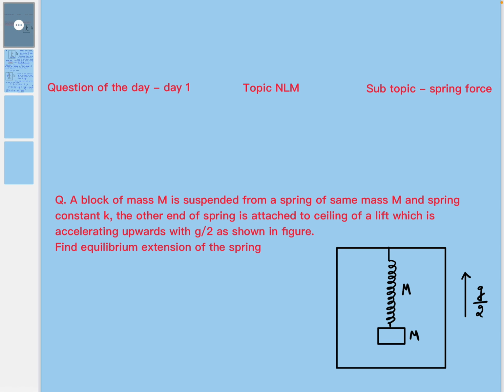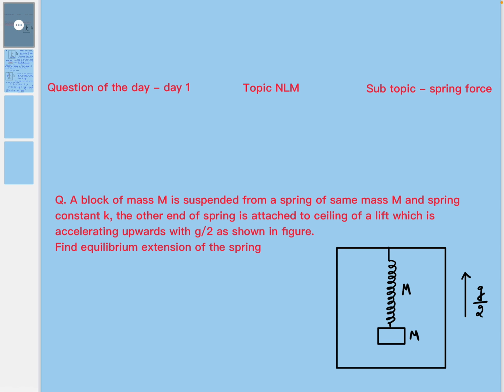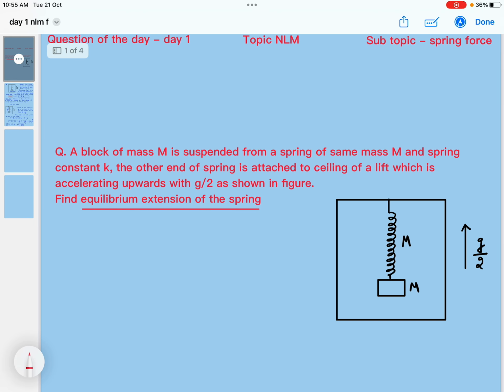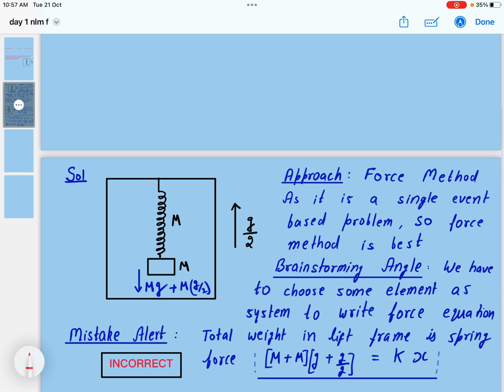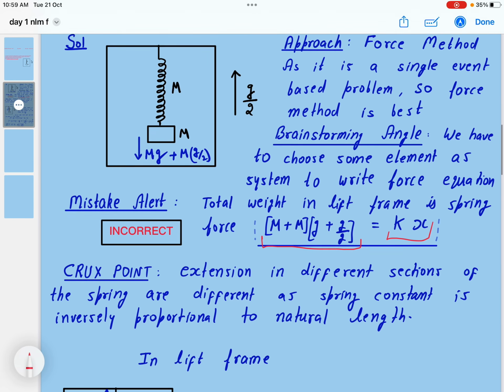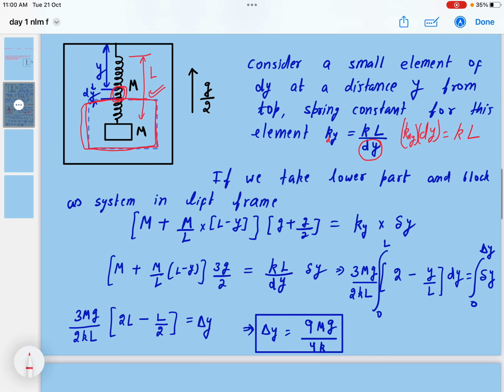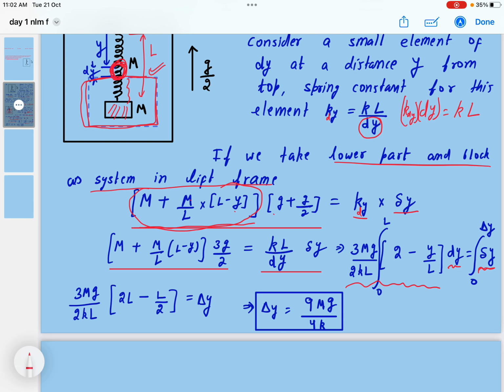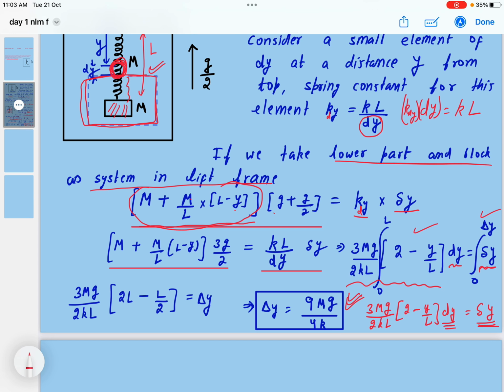Jee advanced physics nlm question of the day..day1